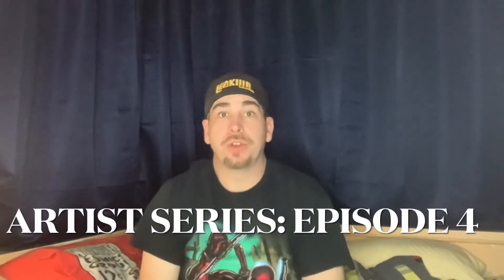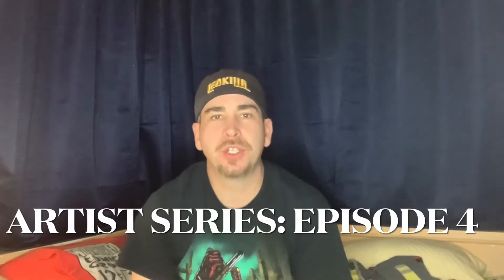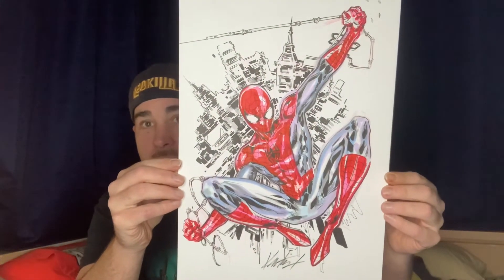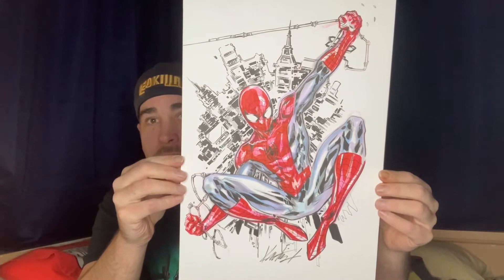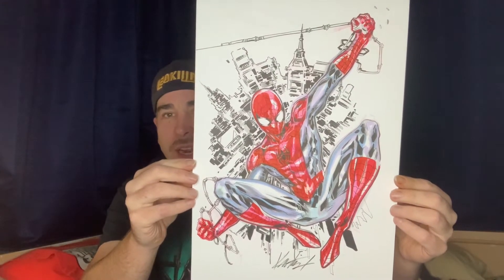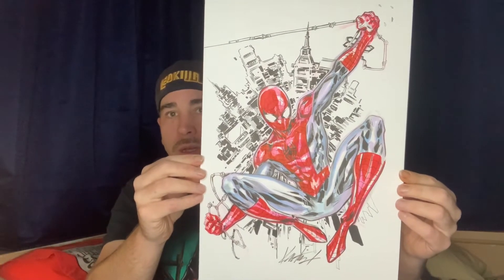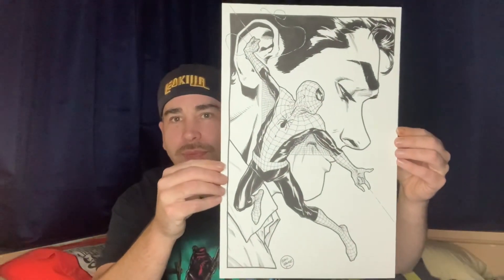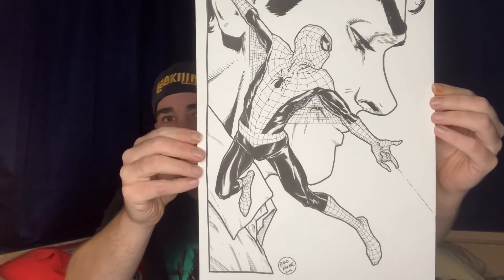ARTIST SERIES: EPISODE 4 - KEN LASHLEY & BRAD WALKER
Continuing to show my Original Art collection with my ‘Artist Series’.
In this episode I show my art pieces from Ken Lashley and Brad Walker.